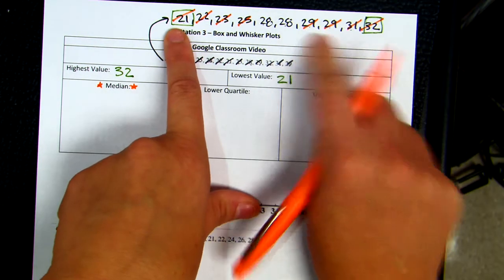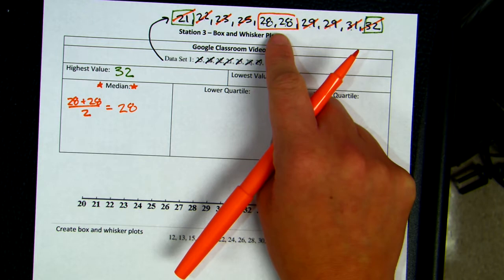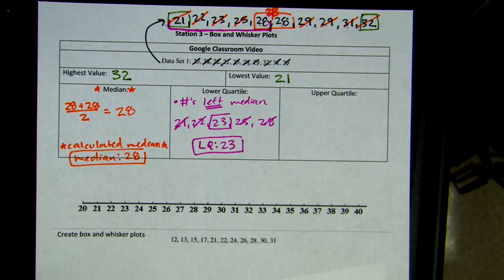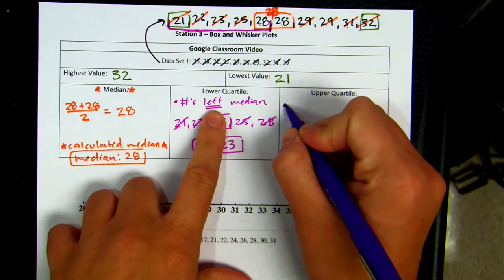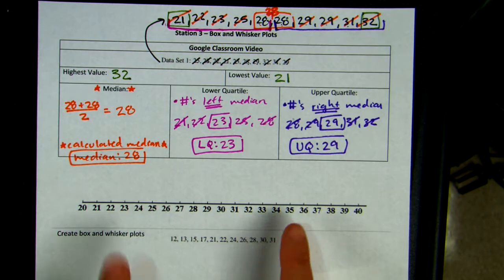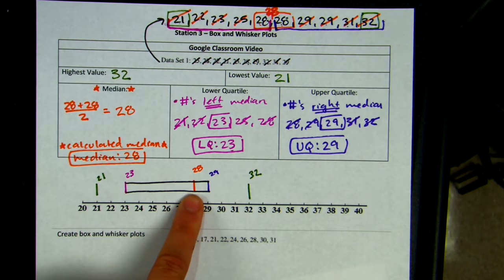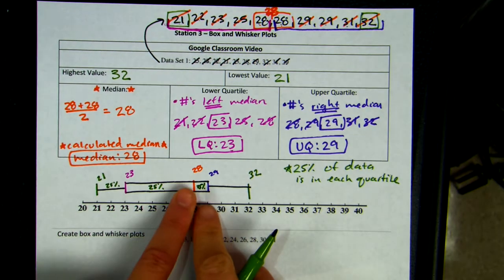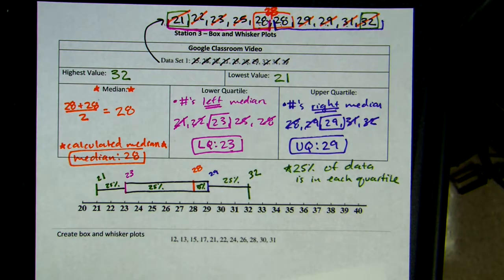Station 3 Unit 3 Quiz Review